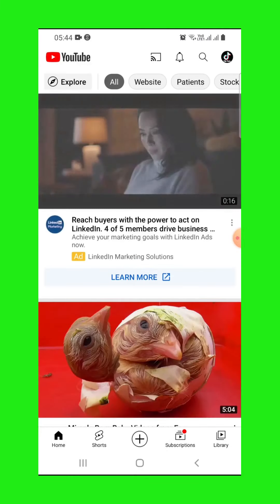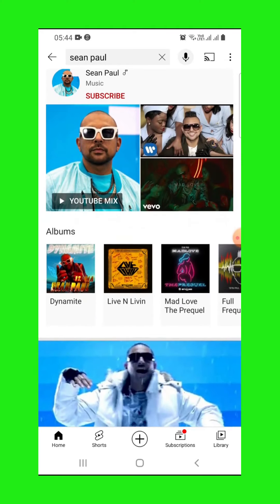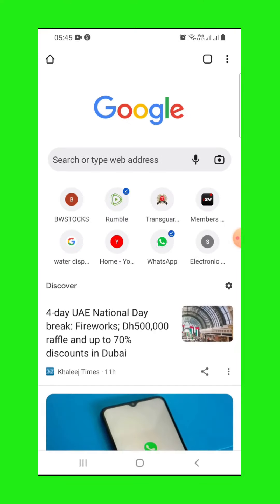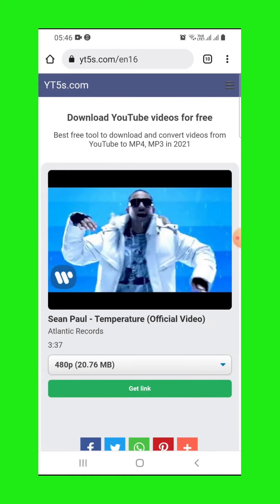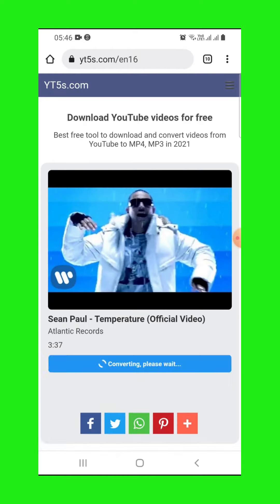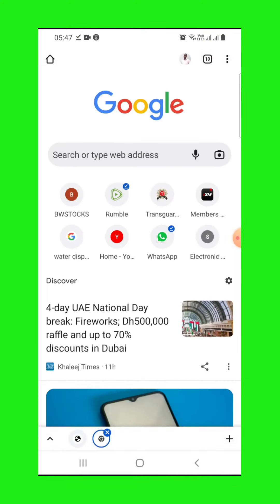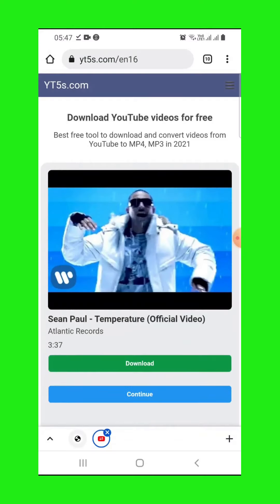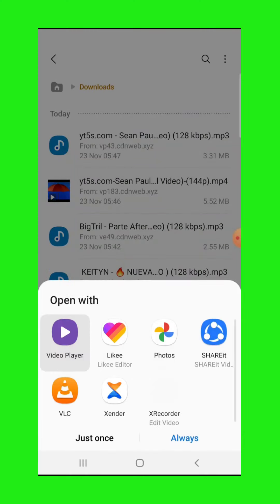How to Download Video or Audios from YouTube for Free Using your Phone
How to Download Videos or Audios for Free from YouTube Using your Phone.

GREATLY APPRECIATED IF YOU WATCHED THE VIDEO THE WHOLE WAY THROUGH!

MORE VIDEOS ON CHANNEL